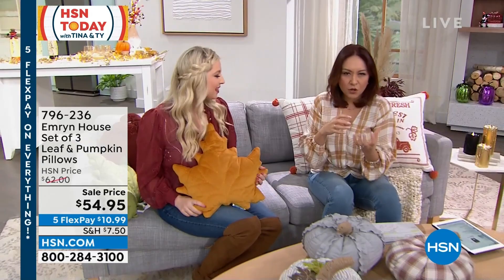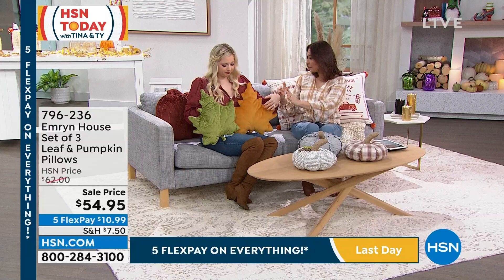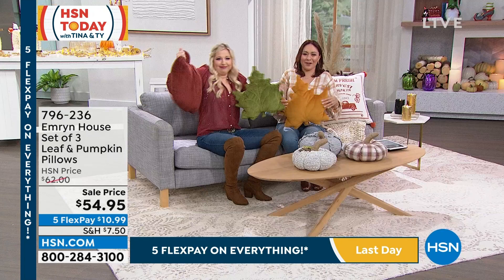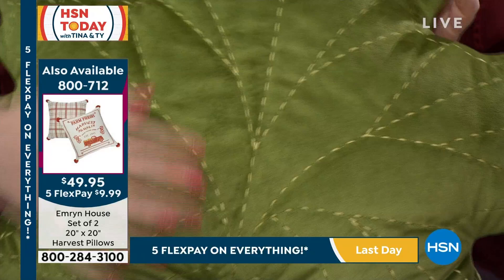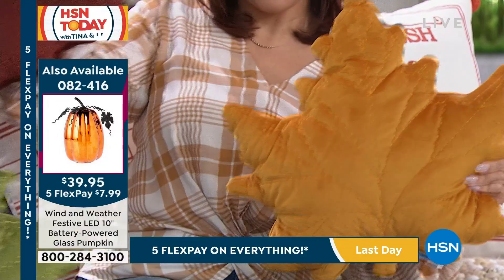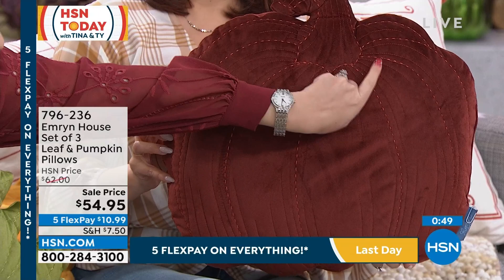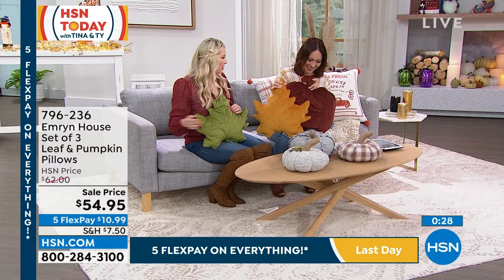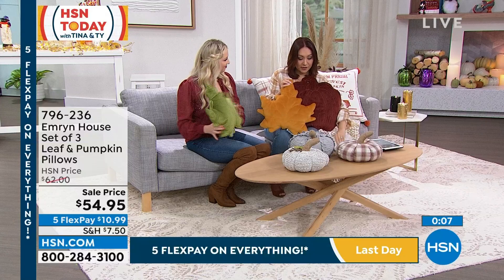Emryn House Set of 3 Leaf Pumpkin Pillows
Add autumn accents to your home with these soft, comfy throw pillows in festive fall colors.

    2 Leaf pillows
    Pumpkin pillow